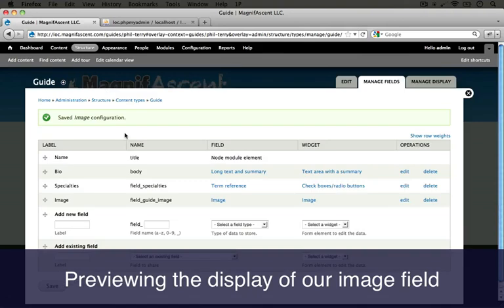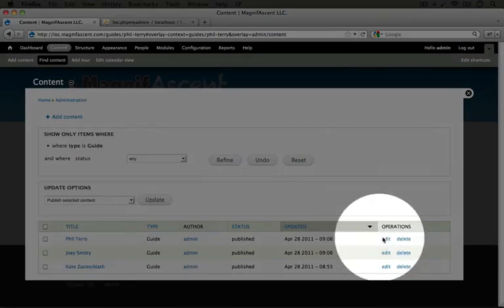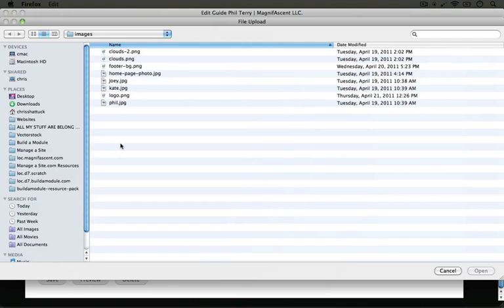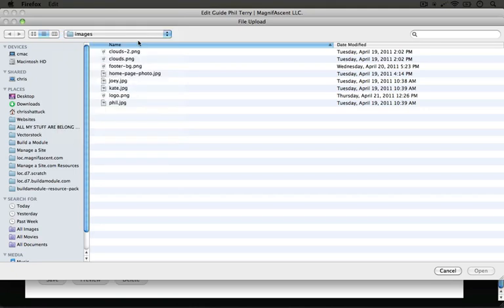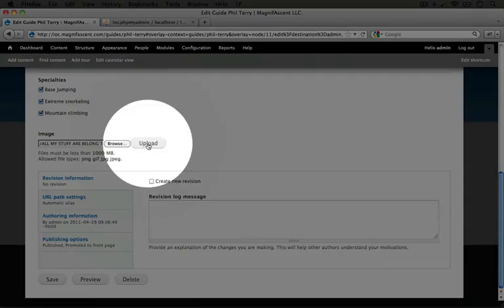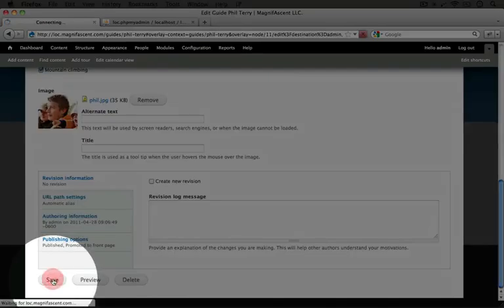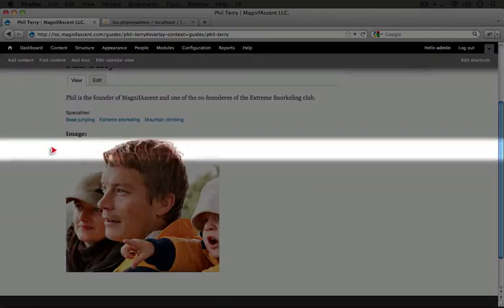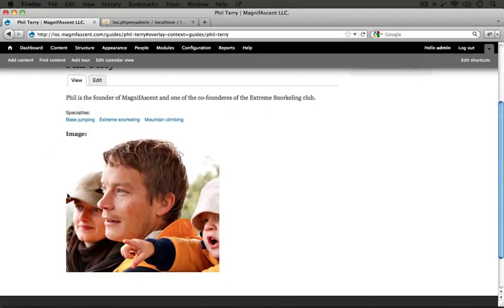132. Previewing the display of our image field (a Drupal how-to)